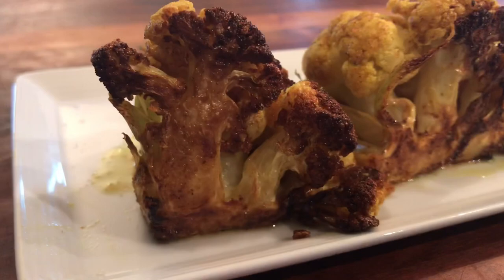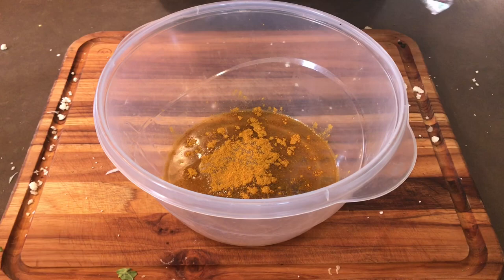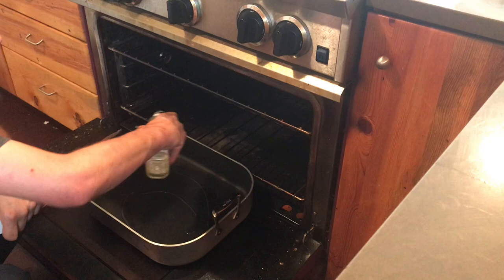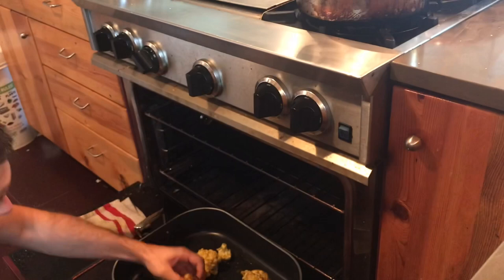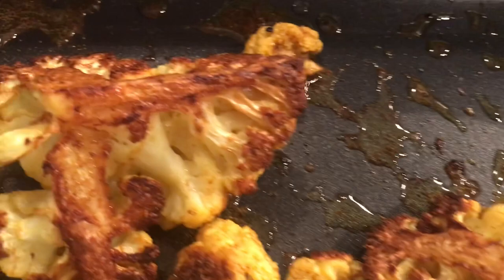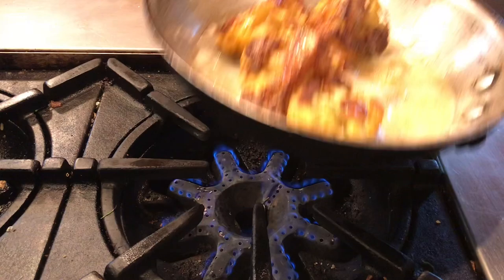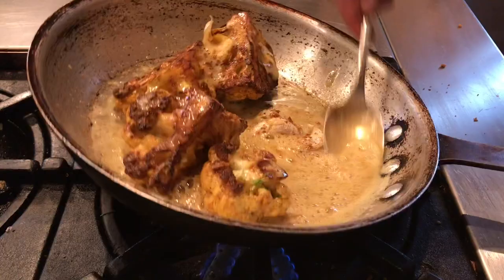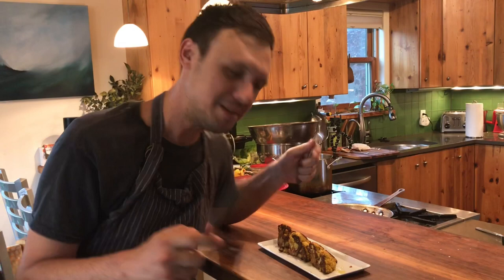Curried Cauliflower | Roasted curried cauliflower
Curried Cauliflower is a match made in heaven and this Cauliflower recipe will certainly make your day. In this video well make a roasted curried cauliflower with amazing color and crunch. I hope you enjoy this Curried cauliflower recipe as much as my family does.

Curry powder uses in video

Allclad roasting pan

RECIPE:
1 head cauliflower
3 TBSP canola oil
1 1/2 TBSP curry powder
3/4 TBSP kosher salt
2 TBSP unsalted butter
2 cloves of smashed garlic
maldon salt to finish